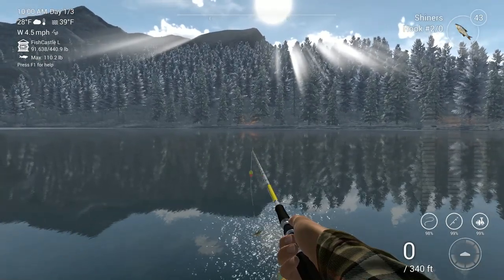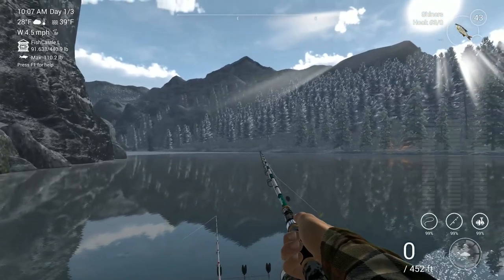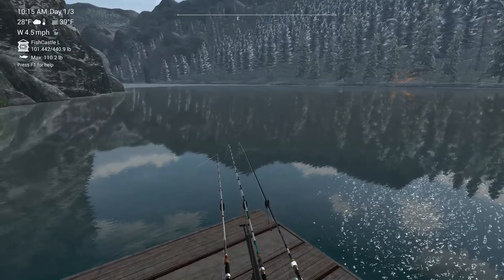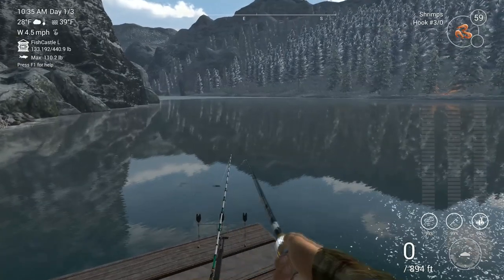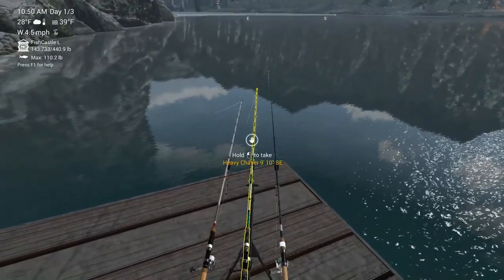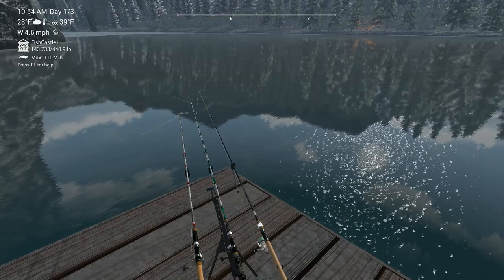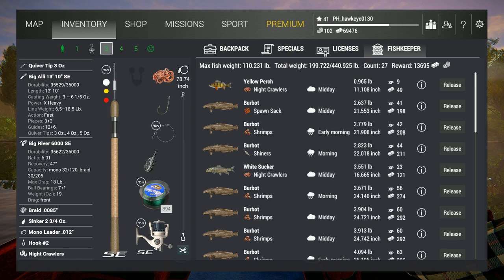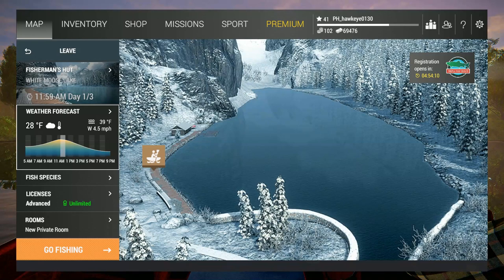Fishing Planet | #39 - S3 | White Moose Lake: Bottom Fishing Lake Trout & Burbot - BIG CASH!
In this episode, I will be demonstrating a great way to quickly pull in cash once you have the right equipment! This means bottom fishing! With the TRIO Rod Pod and some pretty hefty bottom and feeder rods, you can literally pull one Lake Trout and Burbot after another. You might even get the occasional White Sucker and Atlantic Salmon as well!